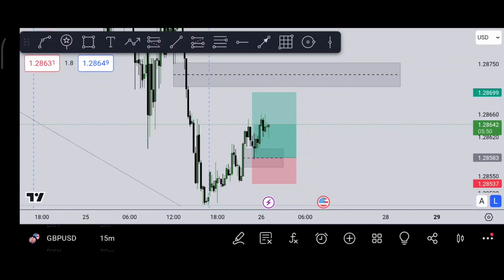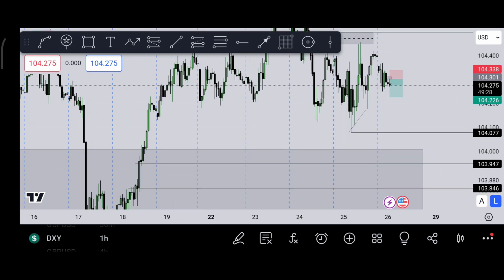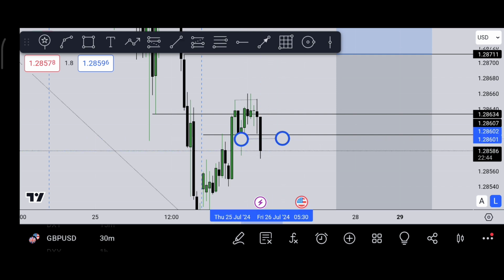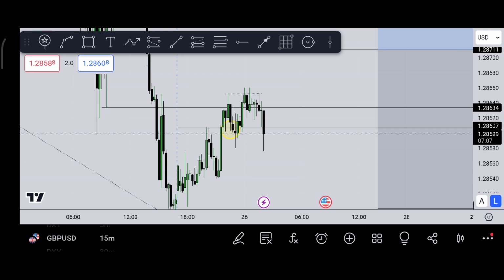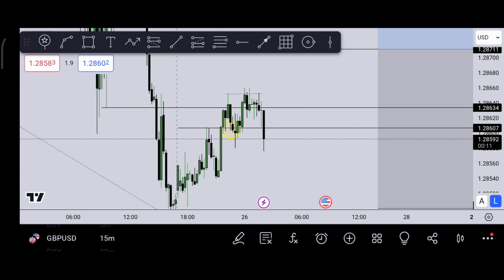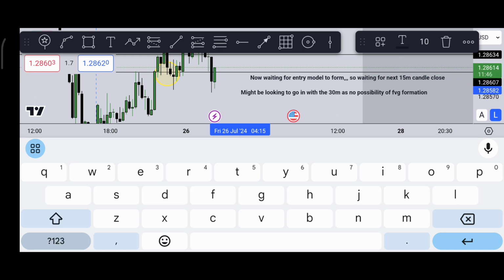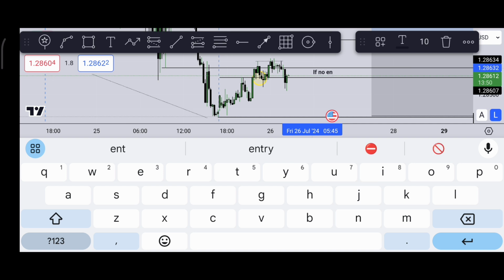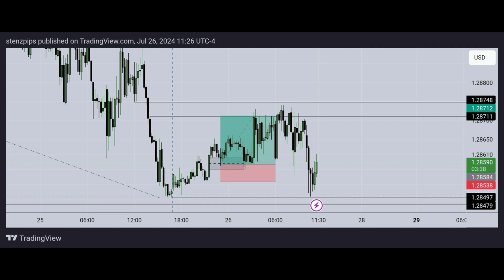CONFIRMATION ENTRY STRATEGY FULLY EXPLAINED|| ICT || STENZ|| FOREX|| GBPUSD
Join up my telegram channel for weekly breakdown of chart and setup also we share trading signals

Many more educating and amazing content coming up soon